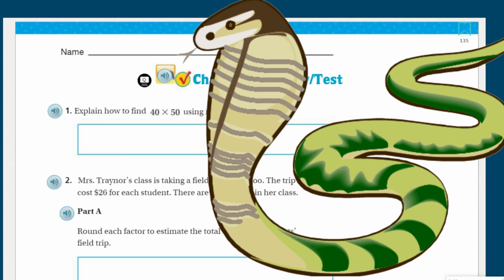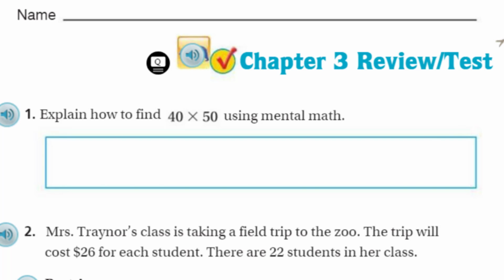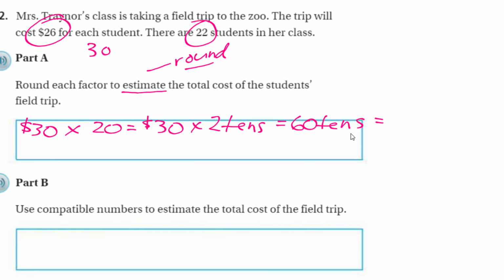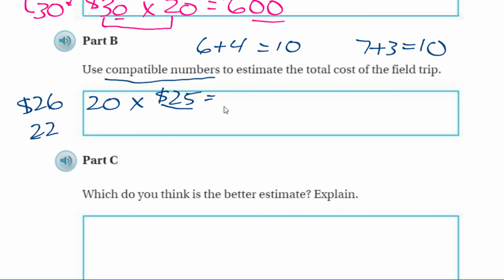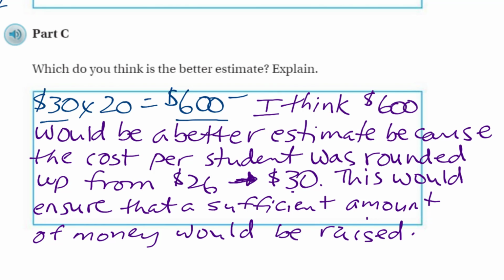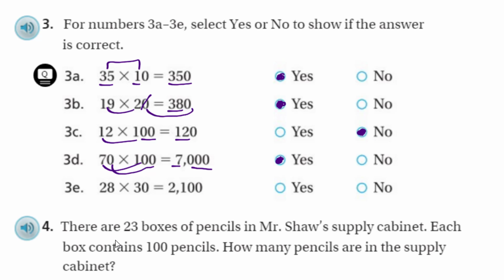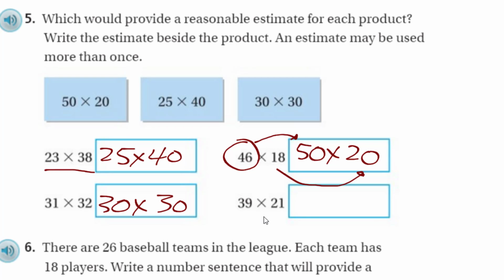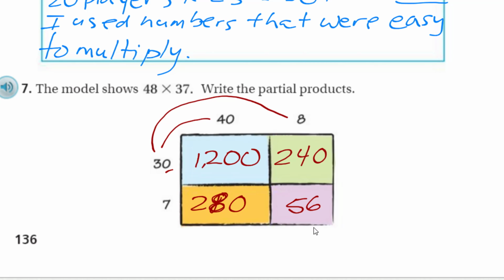Go Math 4th Grade Chapter 3 Review 1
This 4th Grade video reviews the Chapter 3 lessons found in Go Math. Topics covered are estimating whole numbers, area model with partial products and the standard algorithm.